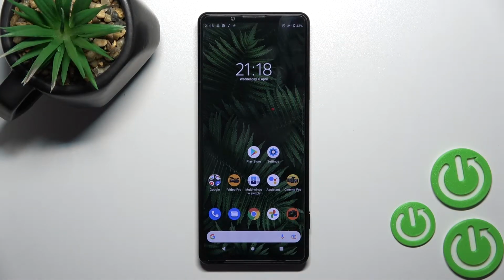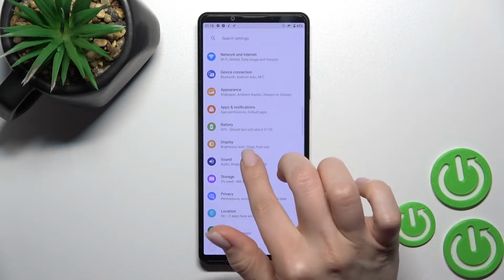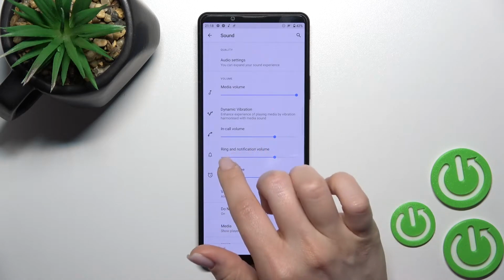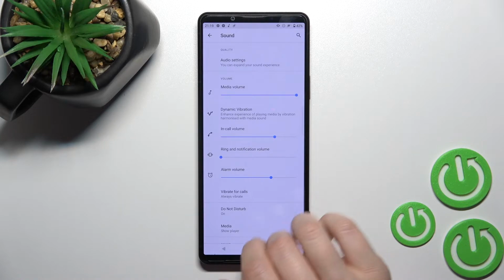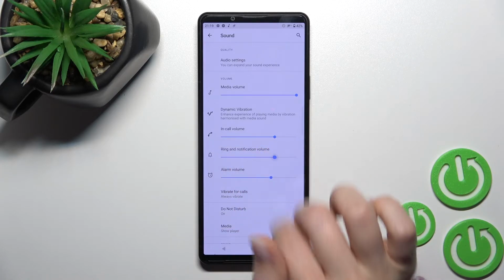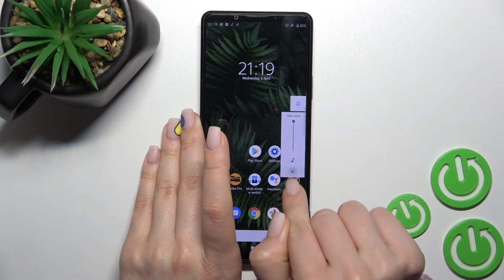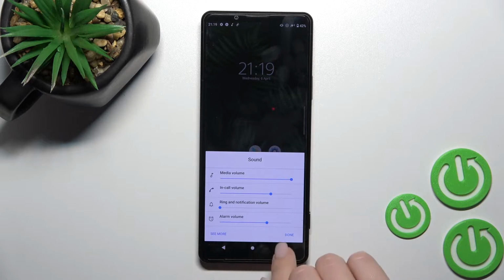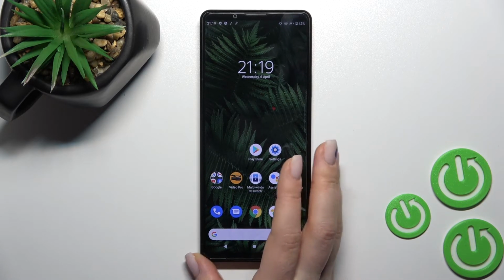How to Mute Ringtone on Sony Xperia Pro-I | How to Disable incomming call sounds on Xperia Pro-I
This simple video is going to showcase how you can manage the incoming call sound settings on your SONY XPERIA PRO-I smartphone. To be precise and particular, today we will teach you how to mute the ringtone volume, so you will not hear any sound once receiving an incoming call.

How to disable the ringtone sound on SONY XPERIA PRO-I? How to mute the incoming call sound on SONY XPERIA PRO-I? How to turn off the ringtone volume on SONY XPERIA PRO-I?